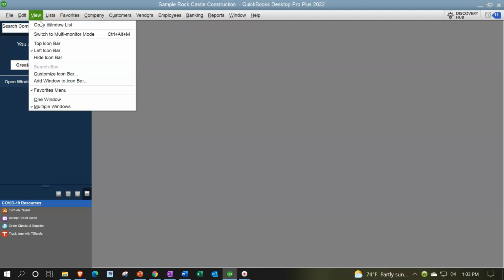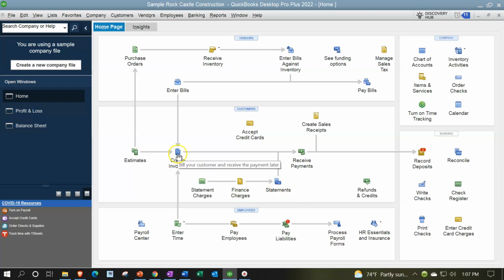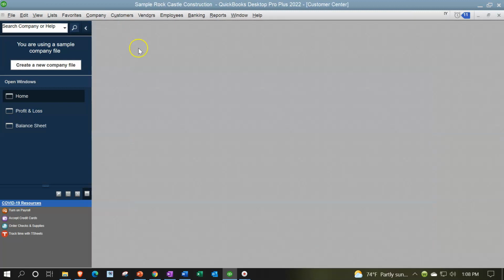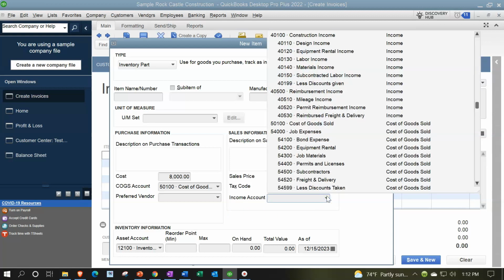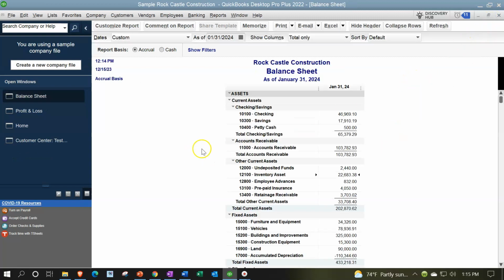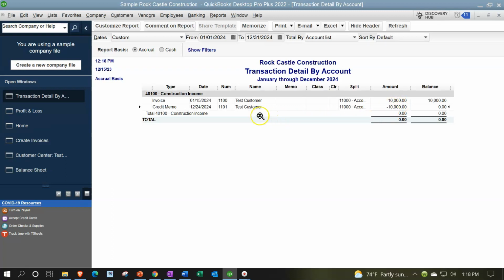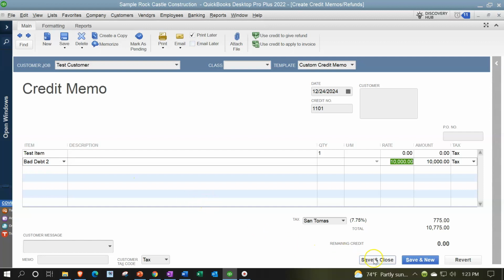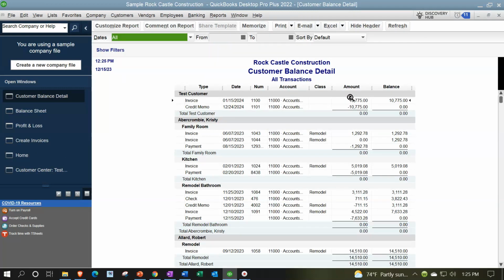Credit Memo / Refund Form & Bad Debt Expense 1420 QuickBooks Pro Plus Desktop 2022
Credit Memo / Refund Form & Bad Debt Expense